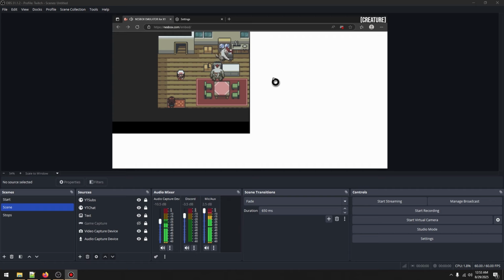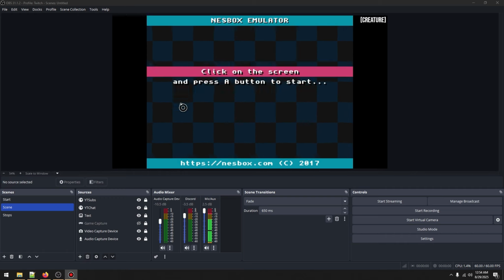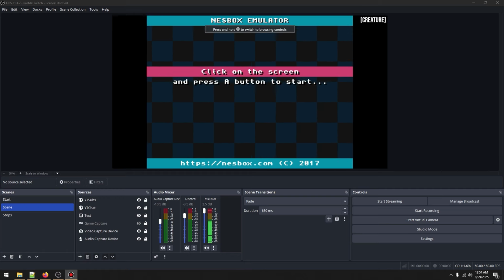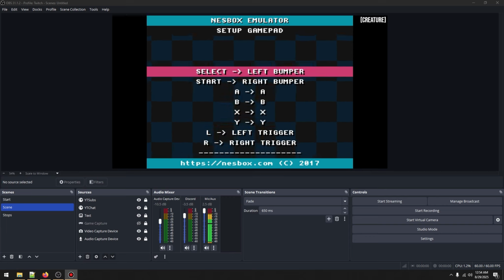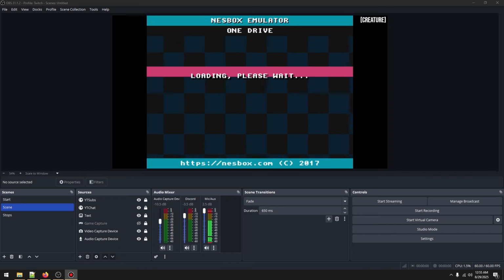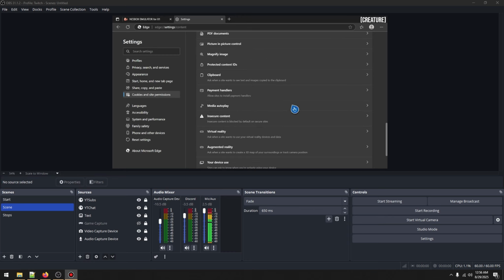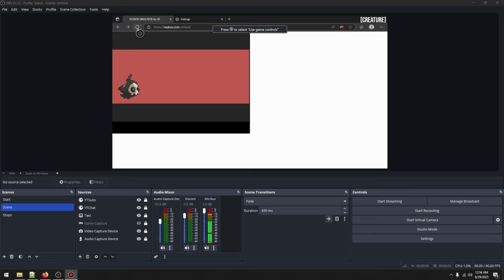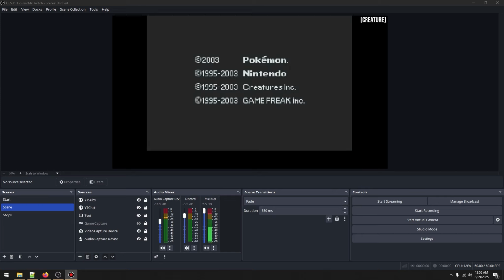Play Pokemon On Xbox Update Audio Issues Fixed 2025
The Controller and Audio problems have been fixed, here's the long awaited video update.

Channel Rules
 1: No Spamming
 2: No Harassment
 3: Be Civil
 4: No Elitism, Gatekeeping, Backseat Gaming

Switch
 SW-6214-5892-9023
Steam
 OfficalGeeDee
Xbox
 CreatureGD
PSN
 CreatureGD

Schedule
 Mon: N/A
 Tue: 12:00PM EST; 12:15PM EST
 Wed: N/A
 Thu: 12:00PM EST; 12:15PM EST
 Fri: N/A
 Sat: 12:00PM EST; 12:15PM EST
 Sun: N/A

PC Specs
 AMD Ryzen 5 5600x
 ASRock B450 Steel Legend
 G Skill Trident Z RGB 3600MHz DDR4 2.8
 MSI Gaming X NVidia GTX 1070Ti
 WD Black M.2 NVME SSD 1TB
 EZCAP PCIe 1080p60fps Internal Capture Card
 Windows 10 Professional 64bit

All Games are played and recorded on native hardware* through OBS, using a 5 port HDMI switcher. Some consoles
require the use of a Composite/HDMI Converter.
  *except in the case of virtual console games

be infringing.